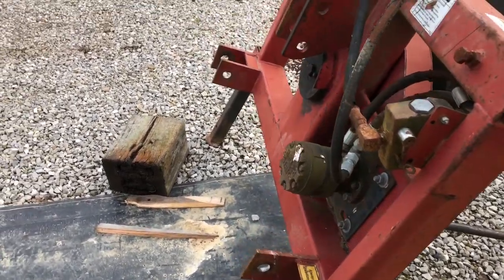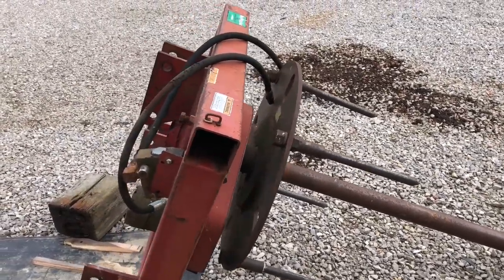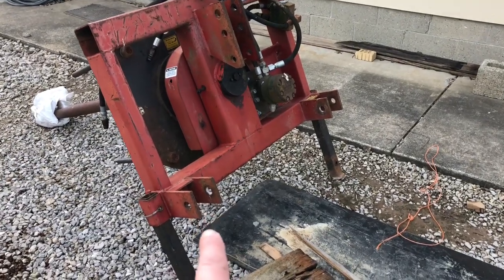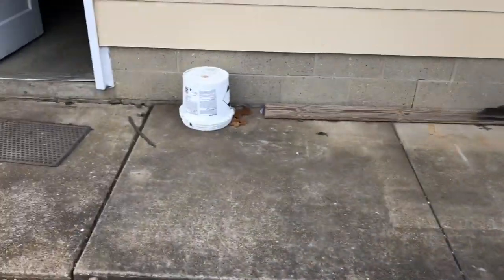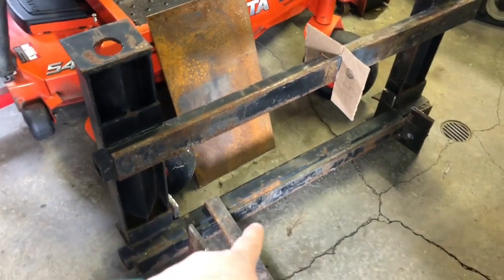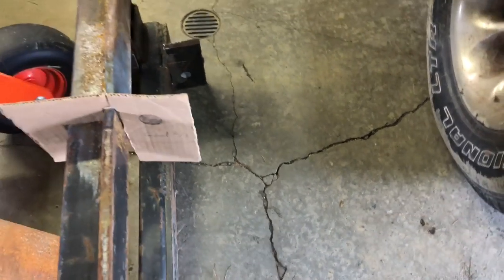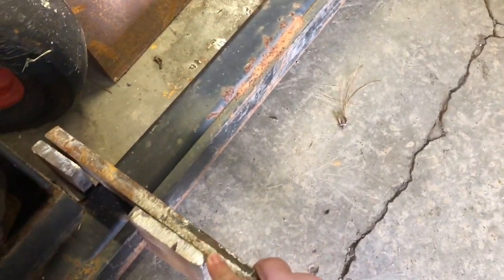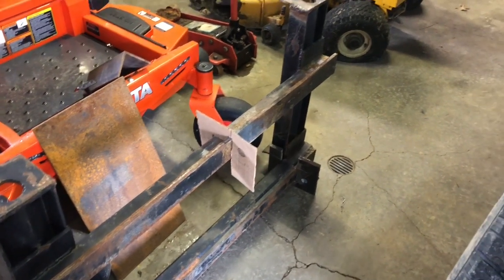Building a bale unroller quick attach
Using the bale carrier and cake feeder on the tractor